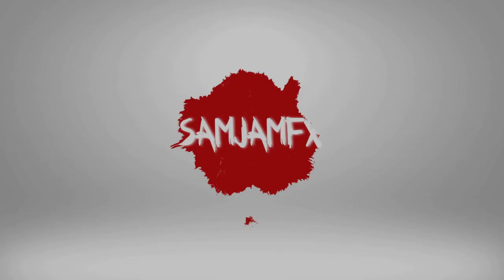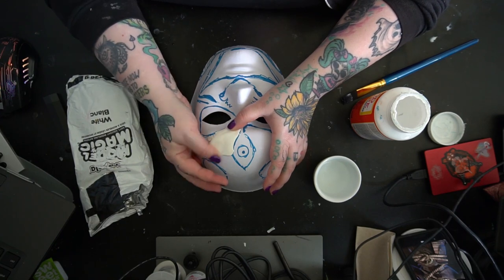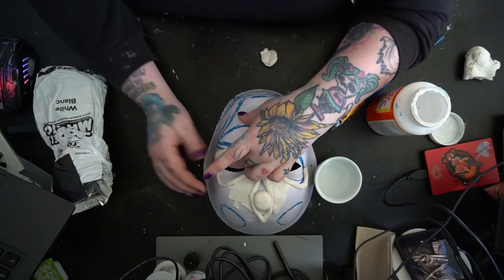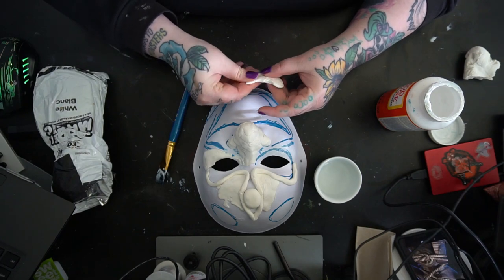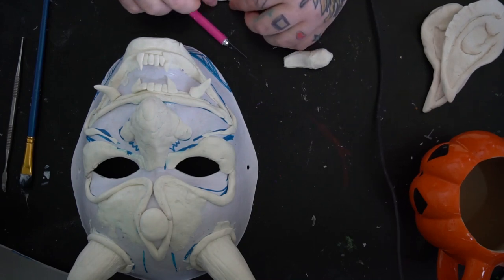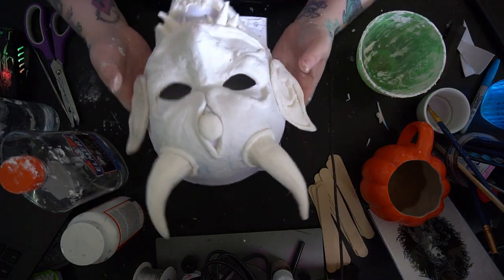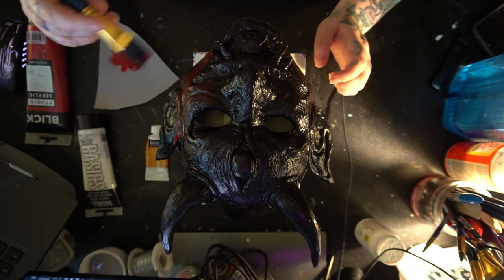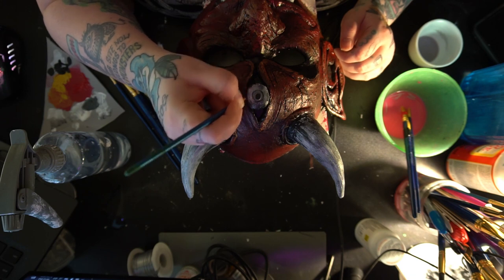Dead by Daylight ONI mask Tutorial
YASSSS Lets get spooky with ONI ! Todays materials are a bit different but worth it!!

All socials is samjamfx

Materials:
Base Mask
Aryclic Paint
Plaster Powder
Model Magic